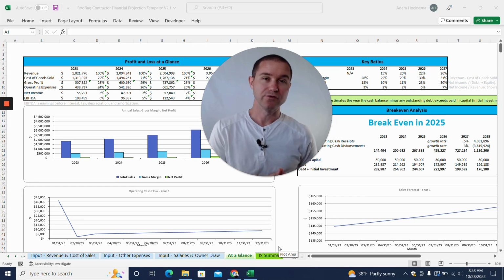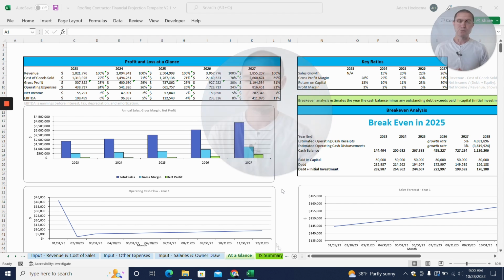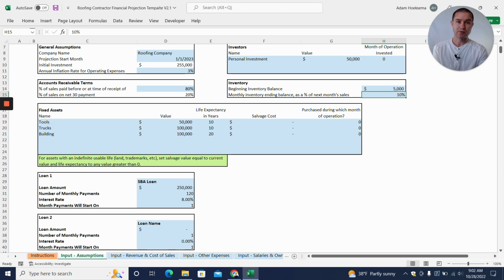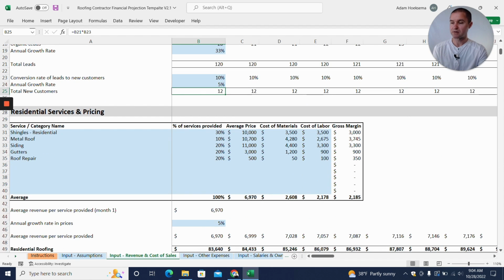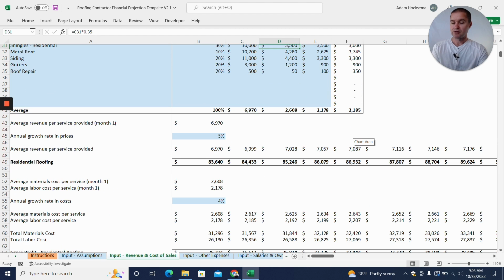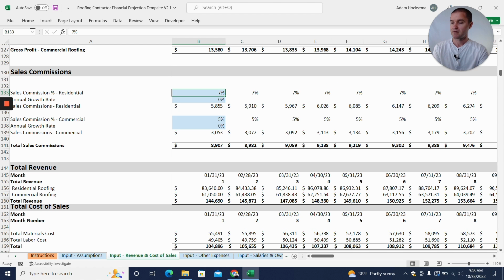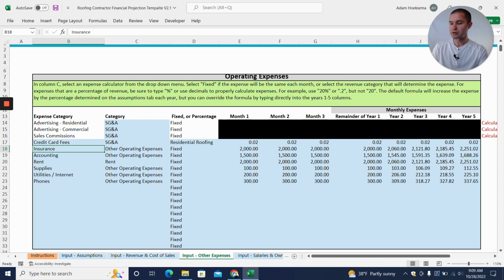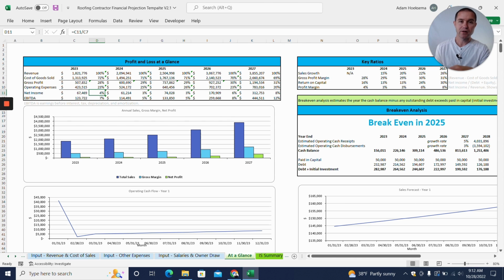How to Create Financial Projections for a Roofing Company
Starting a roofing company can be a lucrative business opportunity given that the demand isn't going anywhere. With a record number of homes built in recent years and more still being built, there will be plenty of business for roofers in the coming decades. If you plan to start a roofing company, you may likely need a small business loan to get some equipment and working capital to get off of the ground (pun intended). In this video, Adam will demonstrate how to easily create 5-year projections for your roofing business which you will certainly need if you plan to apply for a loan.

0:00 Introduction to Roofing Company Financial Projections
1:22 Preview of Completed Roofing Company Pro Forma Financials
2:10 Overview of Starting Assumptions for a Roofing Business
3:18 Forecasting Revenue for a Roofing Company
7:37 Projecting Expenses for a Roofing Business
9:12 Planning Salaried Employees for a Roofing Business
10:00 How Much Will a Roofing Company Make